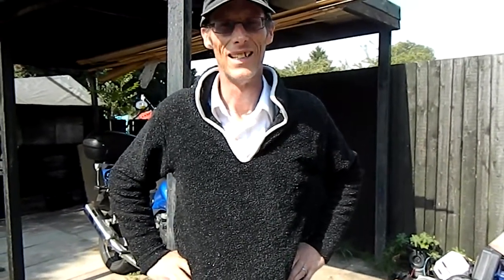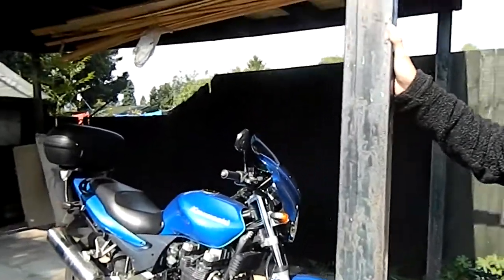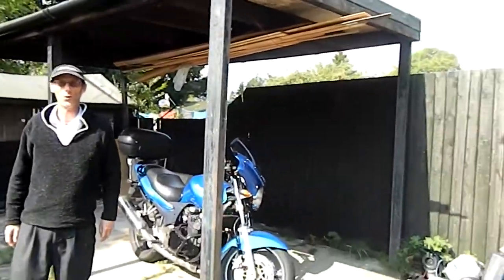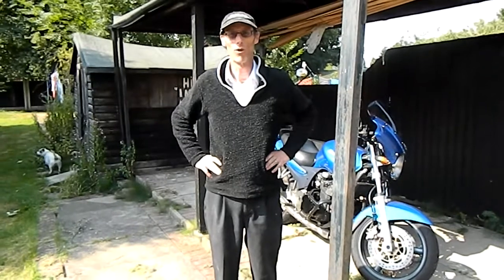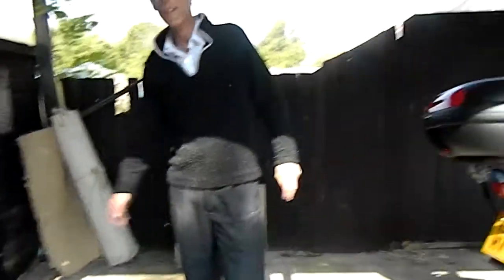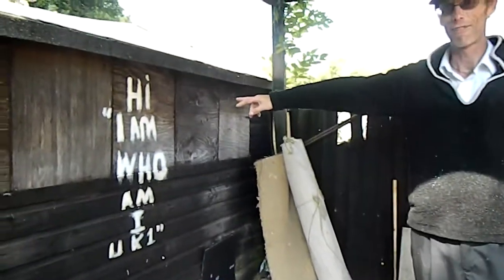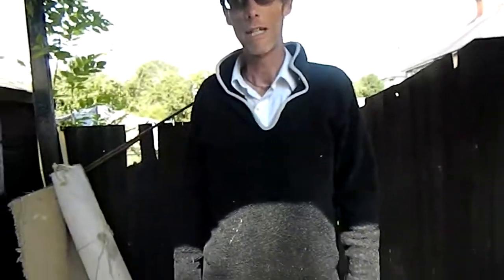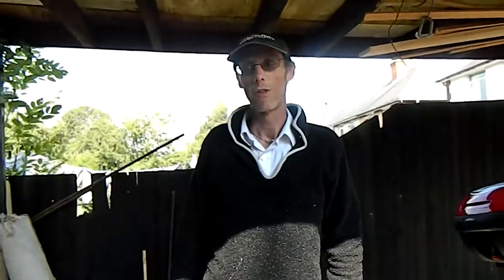workshop Plans & Mrs Skunk as camera girl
Plans for  My workshop and Mrs skunks debut as Camera girl also a Shout out to "whoamiuk1"